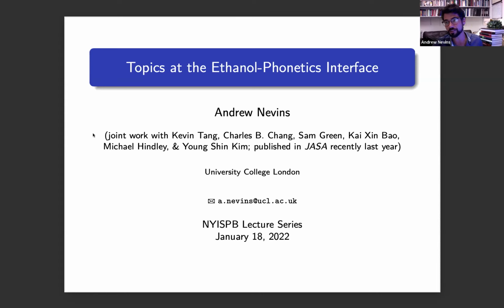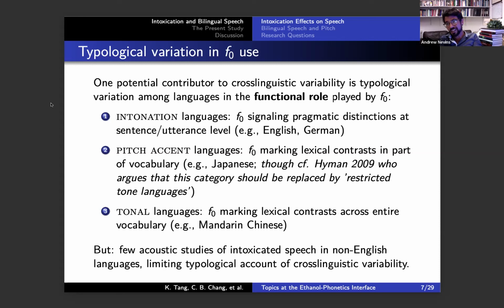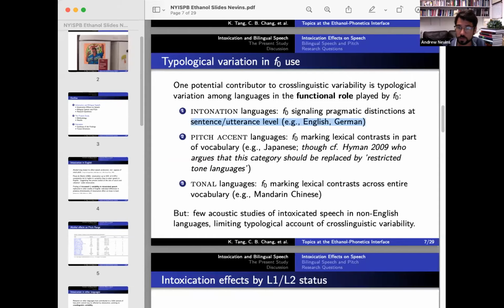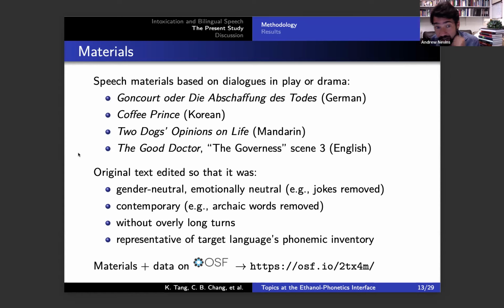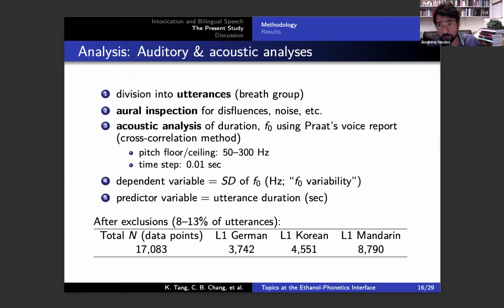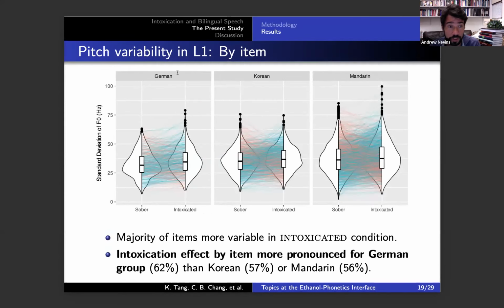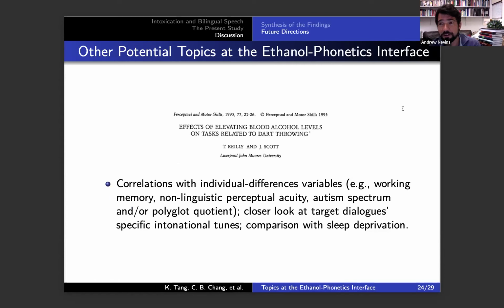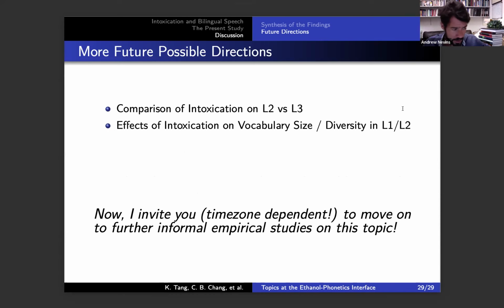Topics at the Ethanol-Phonetics Interface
V-NYI lecture by Andrew Nevins (University College London)

Alcohol intoxication is known to affect pitch variability in non-tonal languages. In this study, intoxication’s effects on pitch were examined in tonal and non-tonal language speakers, in both their native language (L1; German, Korean, Mandarin) and nonnative language (L2; English).
Intoxication significantly increased pitch variability in the German group (in L1 and L2), but not in the Korean or Mandarin groups (in L1 or L2), although there were individual differences. These results support the view that pitch control is related to the functional load of pitch and is an aspect of speech production that can be advantageously transferred across languages, overriding the expected effects of alcohol.